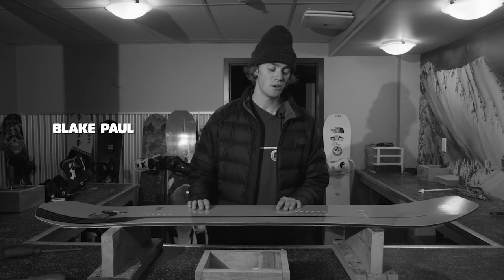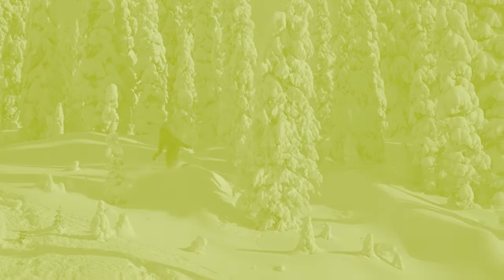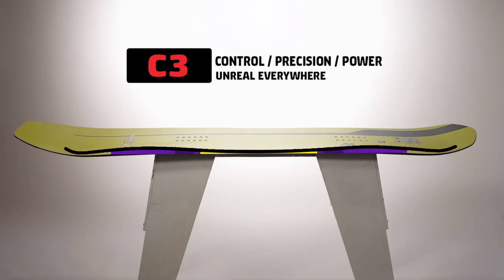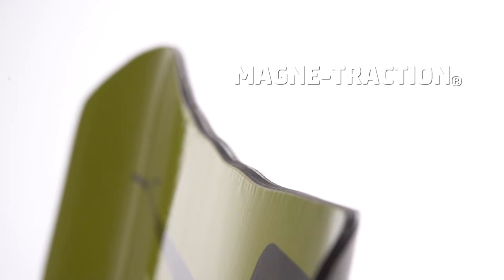2023-2024 GREMLIN | GNU SNOWBOARD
The Gremlin. A one board quiver for advanced snowboarder’s looking to get more attention from the chair and in the bar. Floaty nose sniffs out powder, camber body pops over skiers and ropelines. Sintered base scratches rocks and crushes people who didn’t know you were racing them to the bottom. The only snowboard on the planet that tells the truth... lies are too hard to remember when fire burns. A great idea that should have never been... Grab a Gremlin!